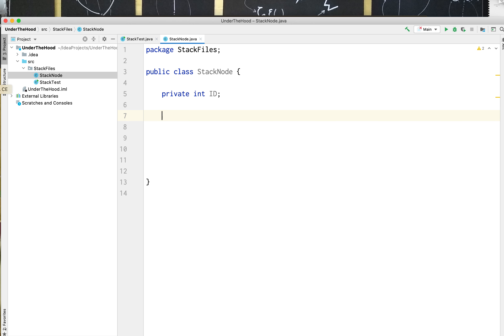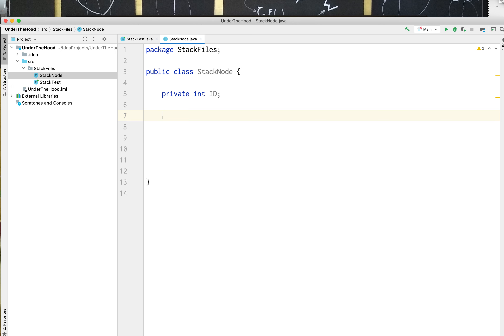[M30235] 08 The Stack - 3, Private Member Variables